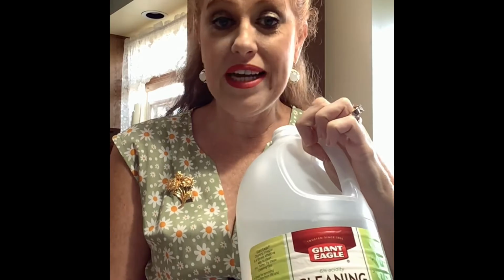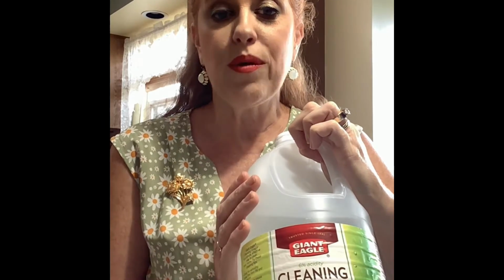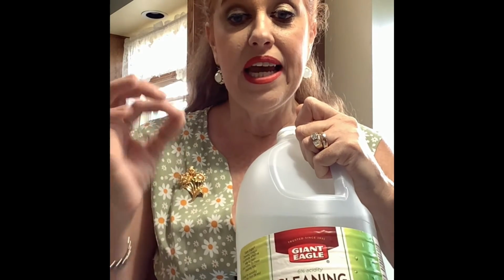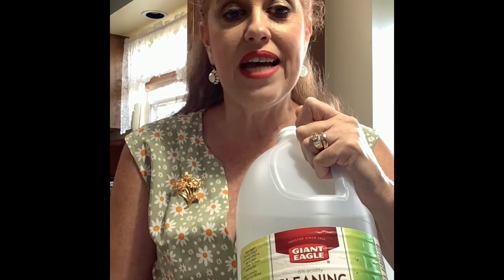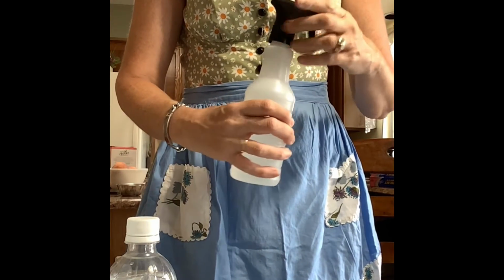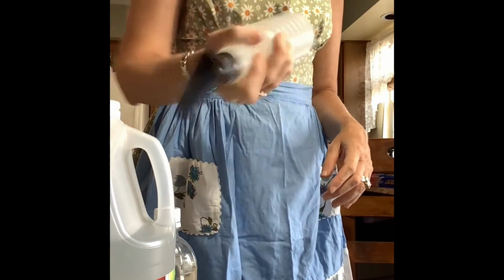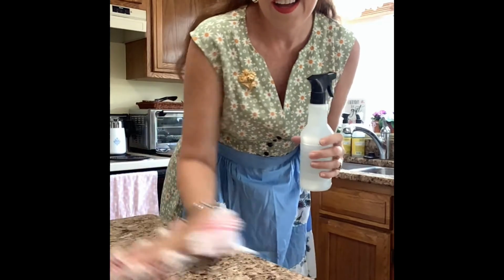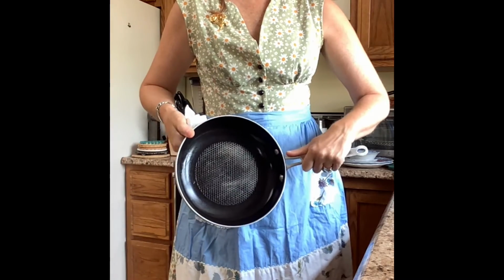The Very Versatile Vinegar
Mrs. Z, of the blog site, Retro Traveling with Mrs. Z, shows how versatile vinegar is to make cleaning a breeze. She demonstrates various ways to use vinegar to make your house clean and fresh!